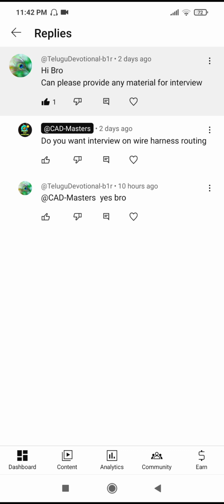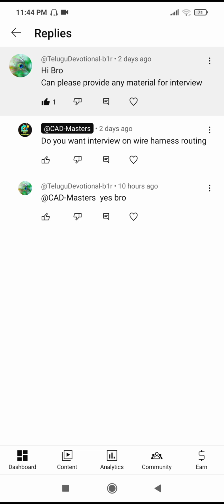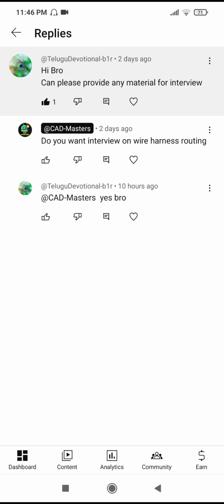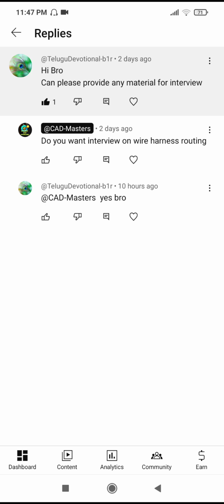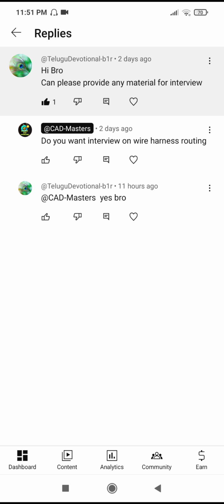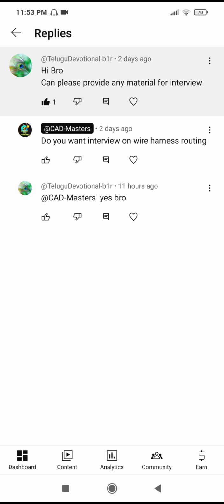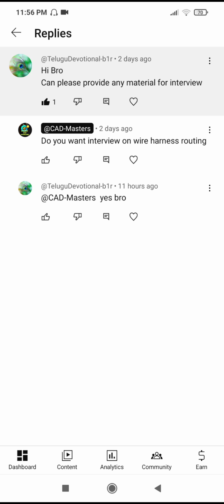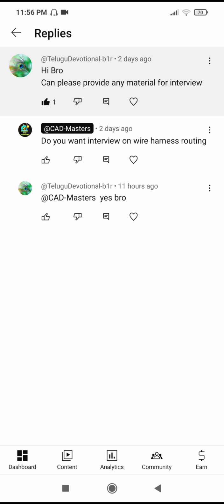Interview questions for wire harness routing engineer.